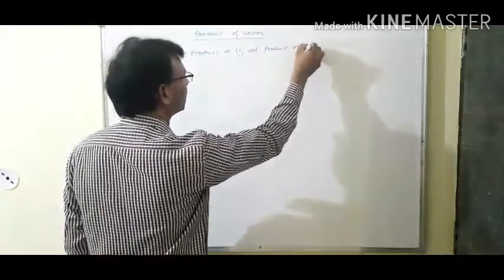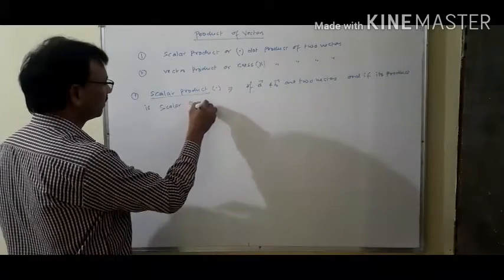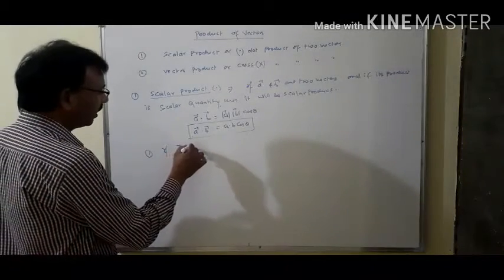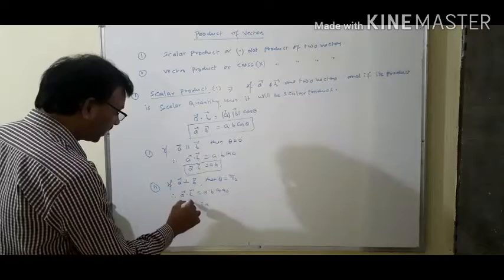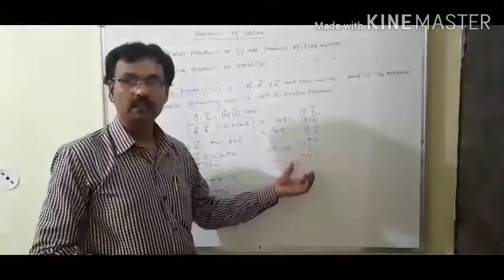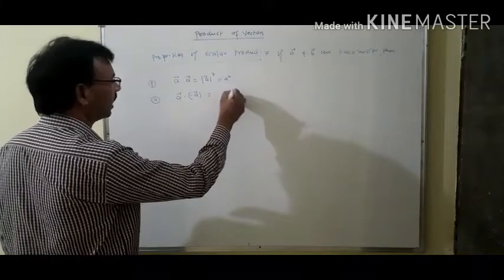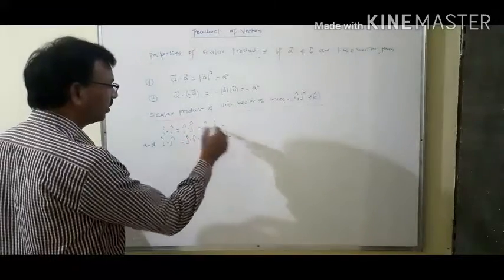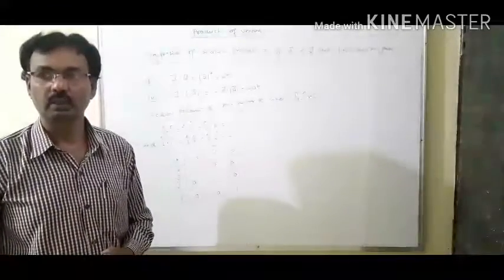CLASS XII MATHS NCERT: PRODUCT OF VECTORS: VECTORS